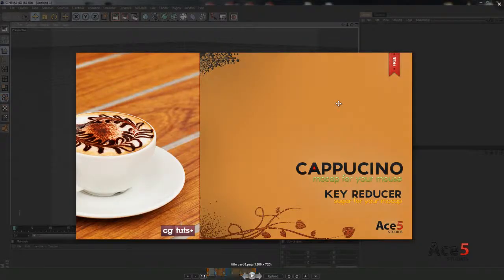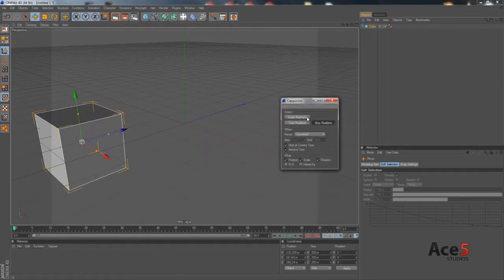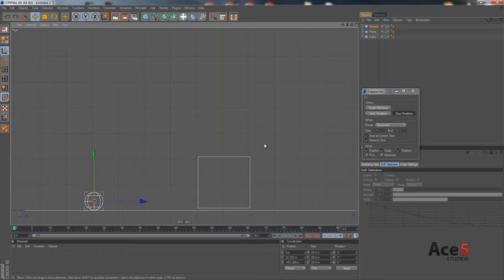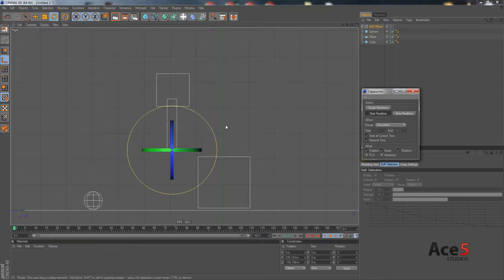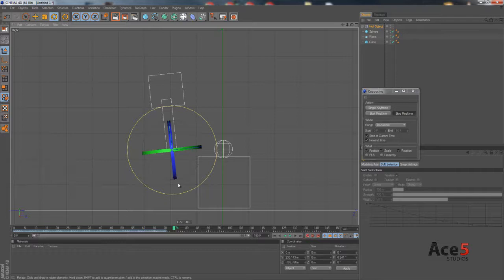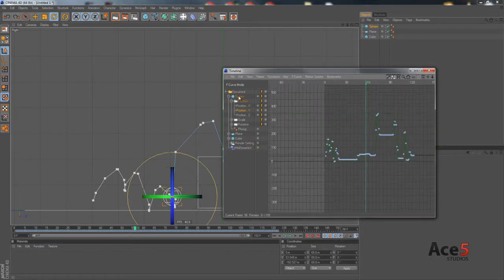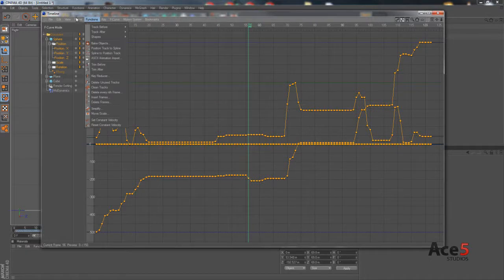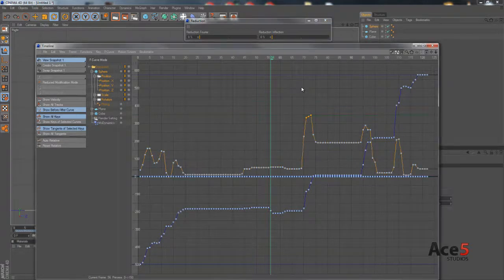Quick Tip: C4D Cappucino: Mocap For Your Mouse